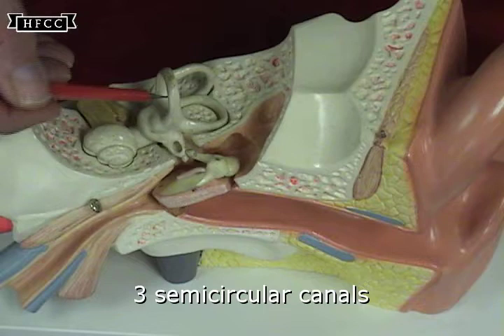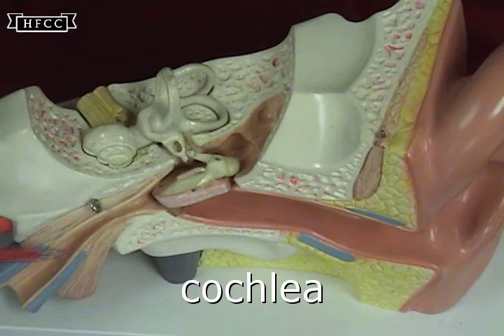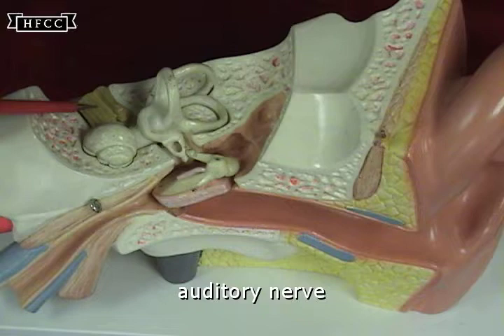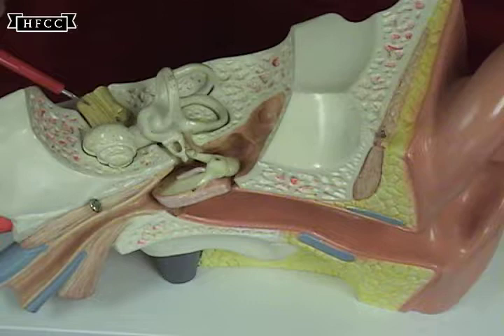Ear anatomy on a plastic teaching model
This video shows the following:
outer ear
external auditory meatus
ear drum
tympanic membrane
regions of the ear
middle ear
hammer
malleus
anvil
incus
stirrup
stapes
inner ear
osseous labyrinth
auditory nerve
facial nerve
auditory tube
pharyngotympanic tube
eustachian tube
3 semicircular canals
cochlea